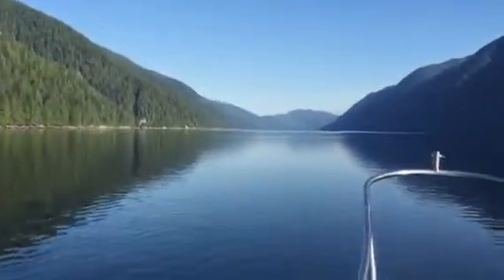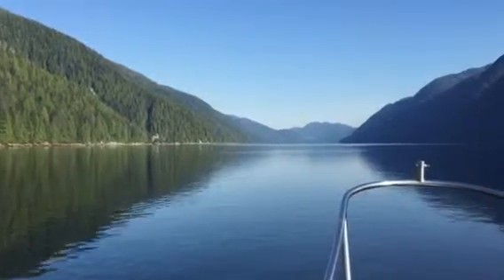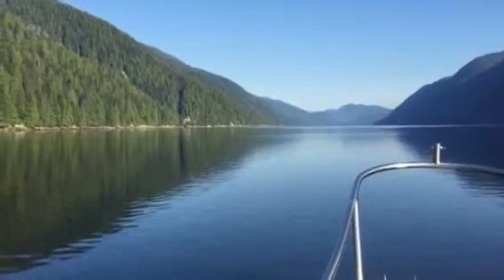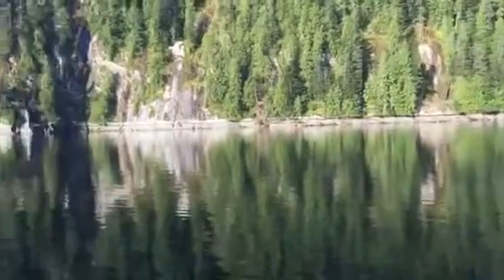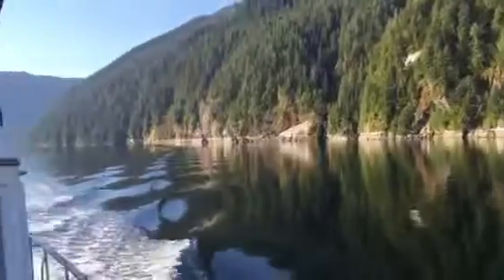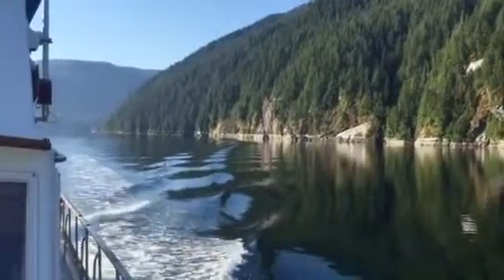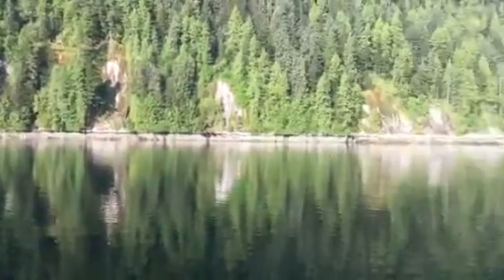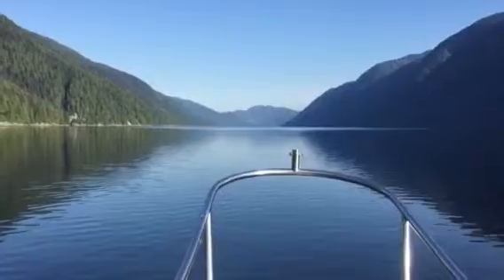Fraser Reach British Columbia Canada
Inside passage boat cruising